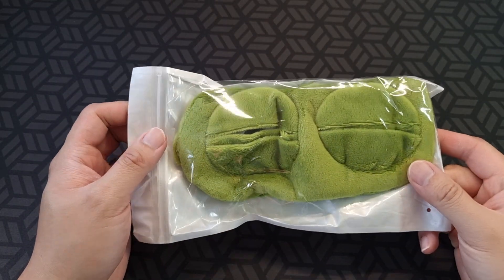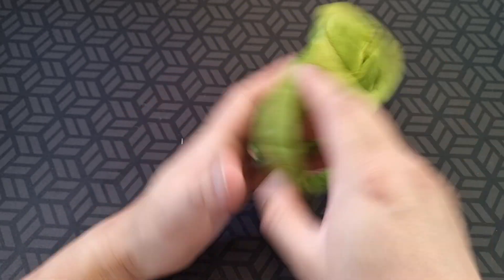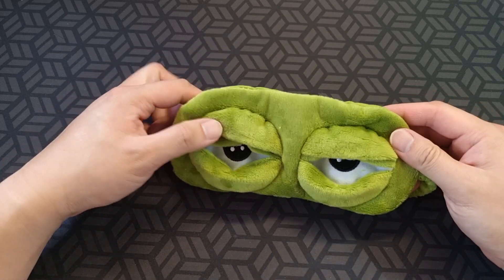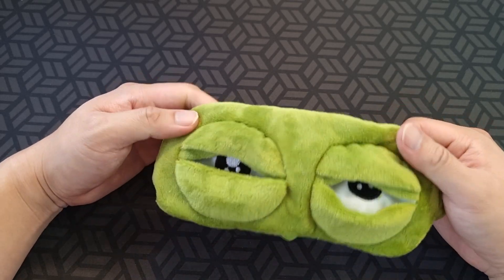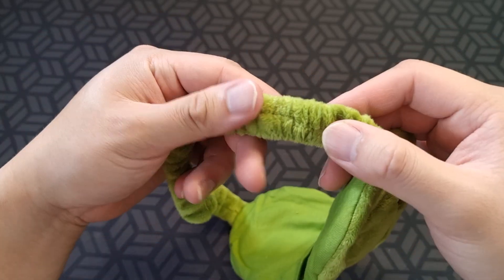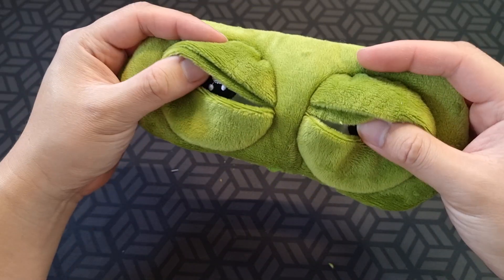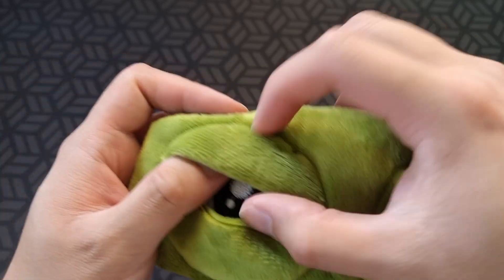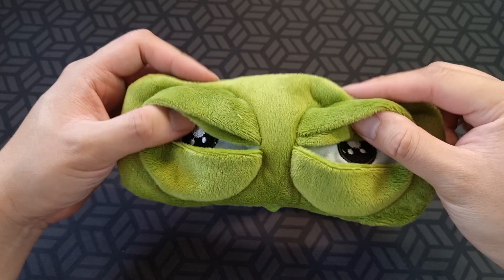Pepe the Frog Eye Mask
My look at this Pepe the Frog Eye Mask I got from Temu.

If you haven't signed up to Temu yet, please use my link!